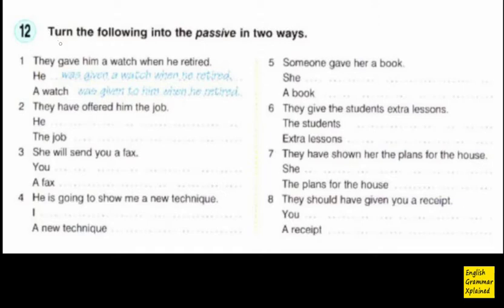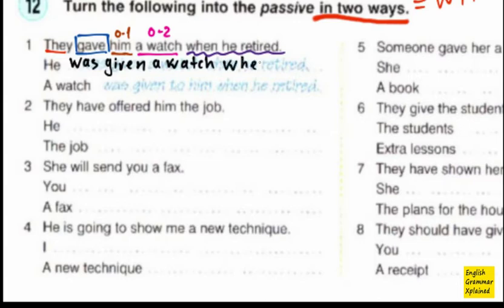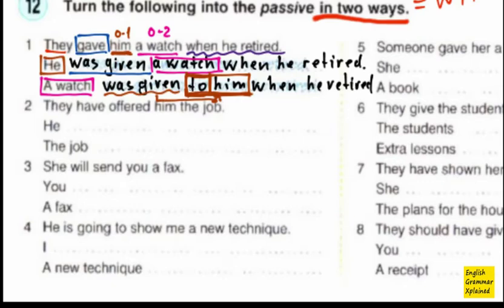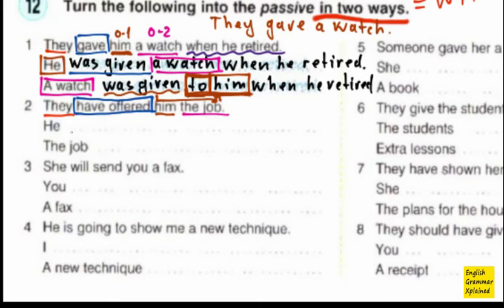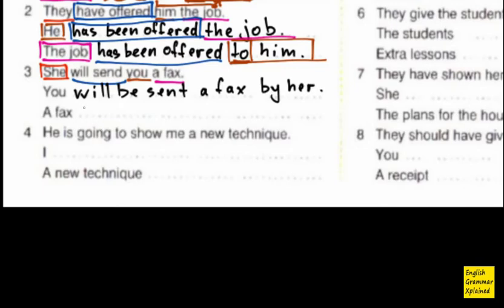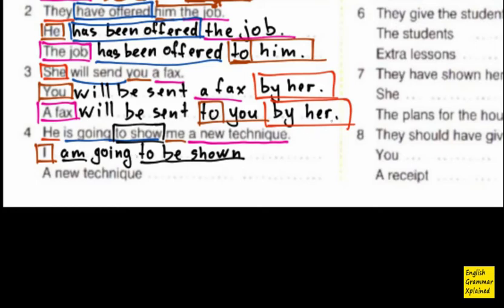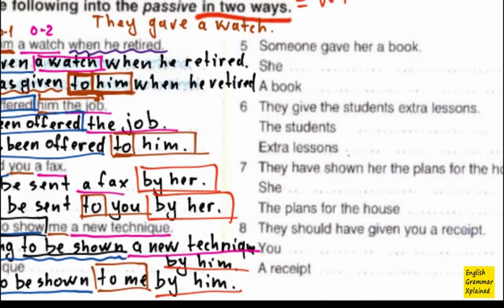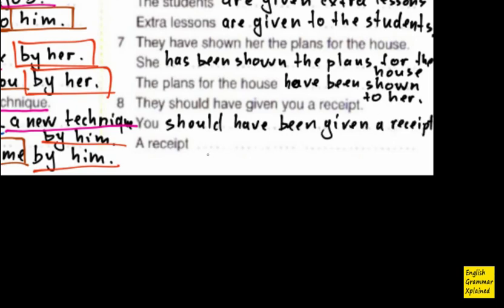Two Passives in one sentence with two objects - Round-Up 5 | ex12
Turning sentences with two objects into Passive Voice. Making Passive with direct and indirect objects.